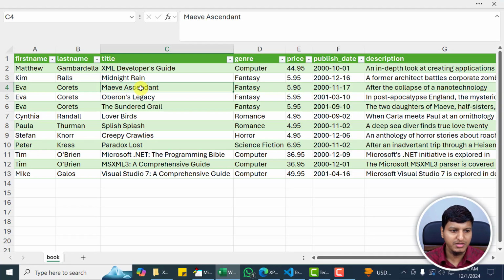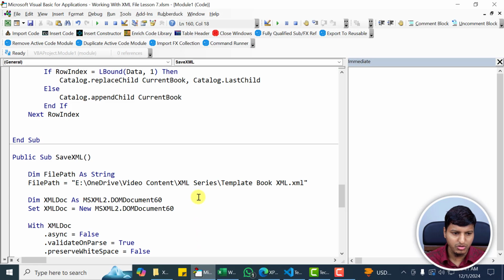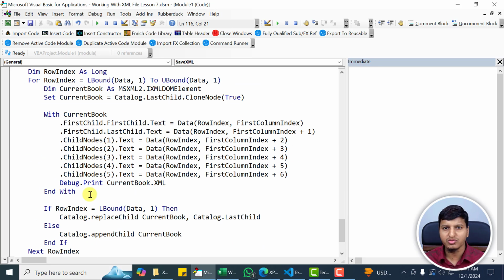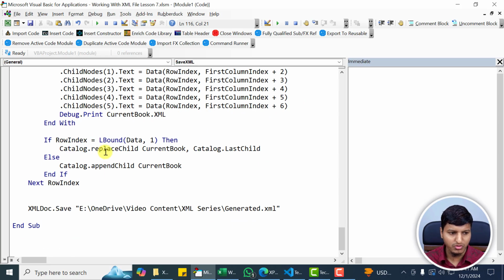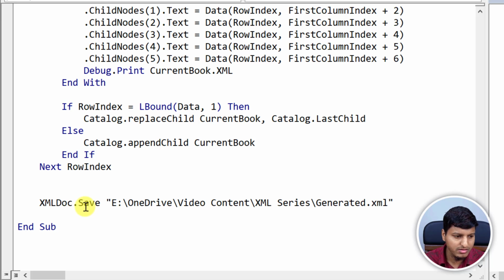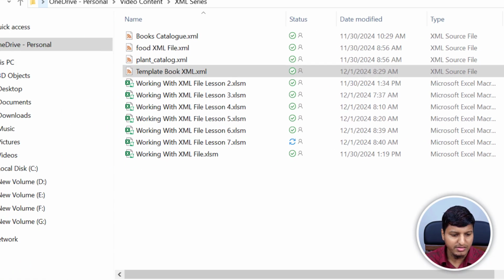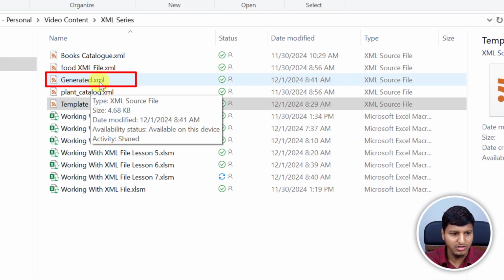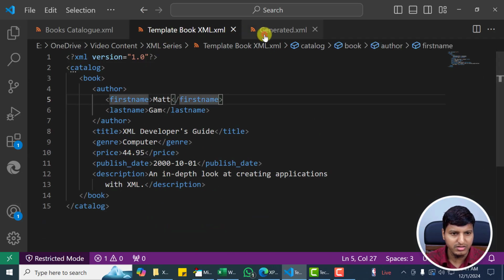Saving XML Files Like a PRO in 2025!